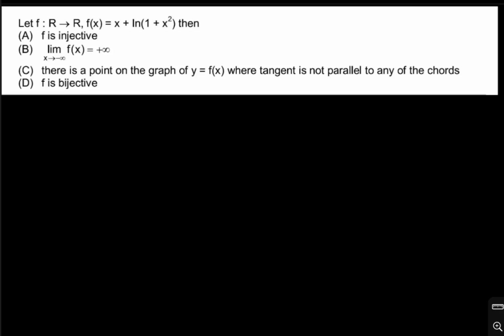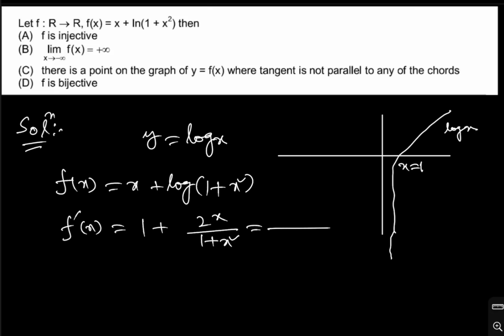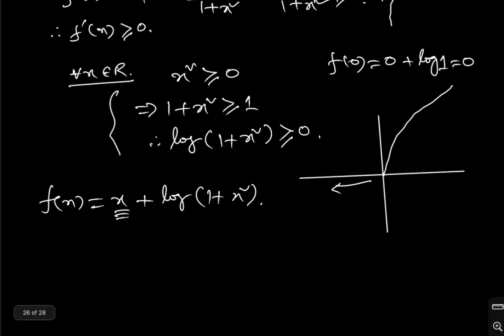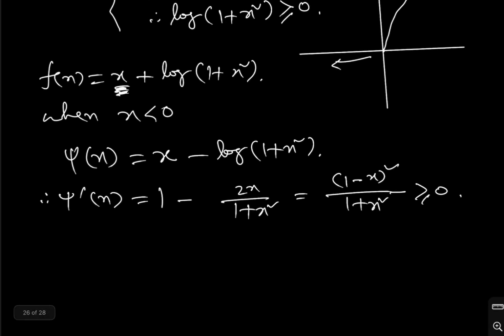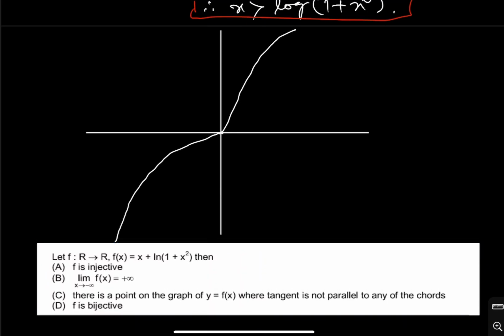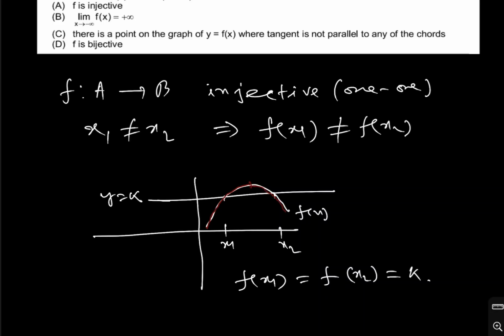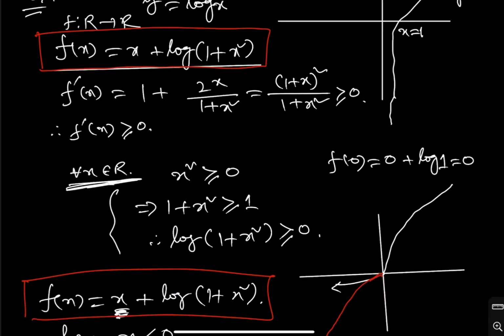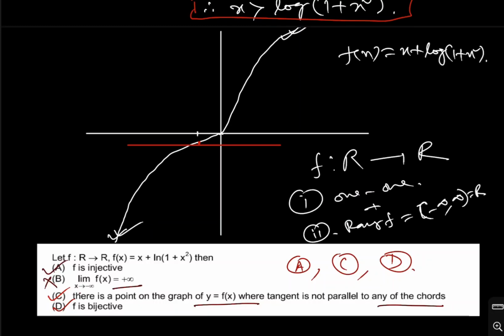This is a problem of function for IIT advanced.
This video is specifically made for iitjee and isi aspirants
For more such questions remain connected to us